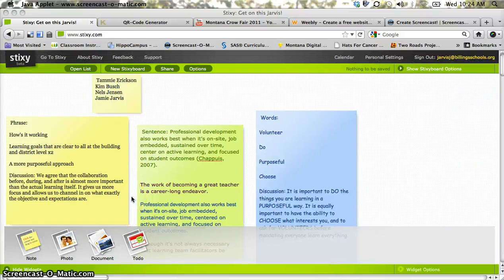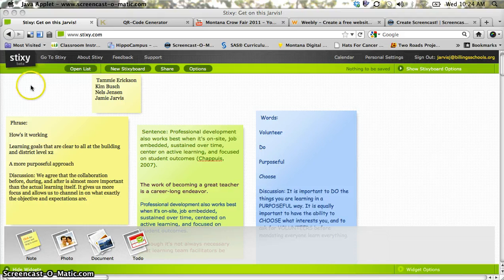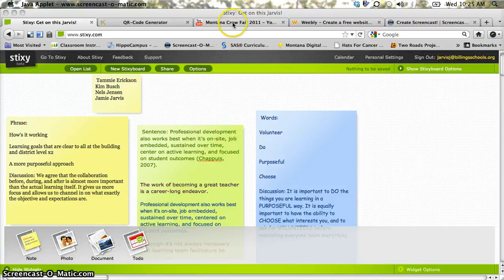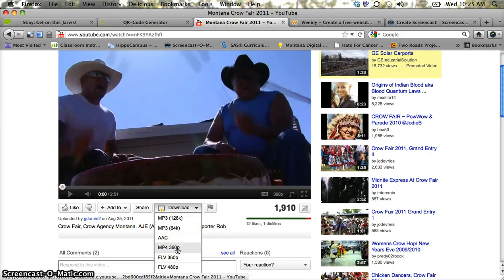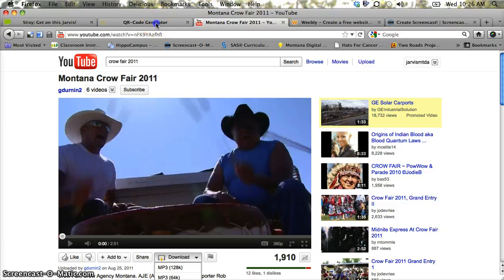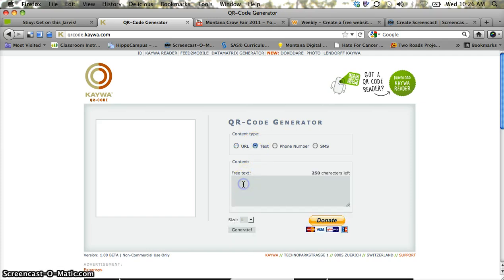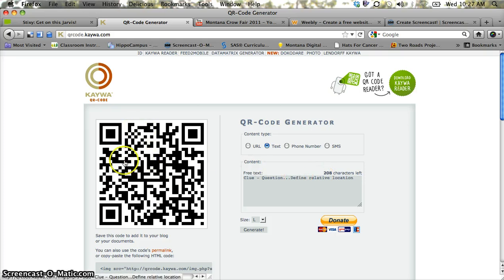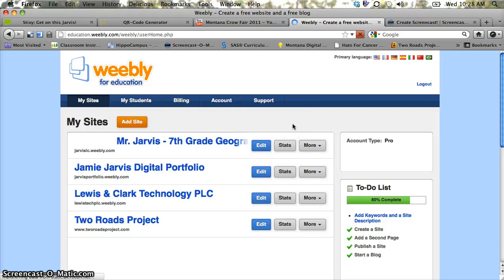October TILT Video Blog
October T.I.L.T. Video Blog